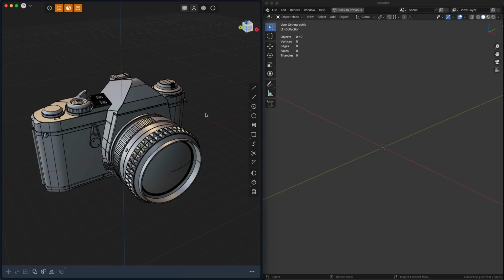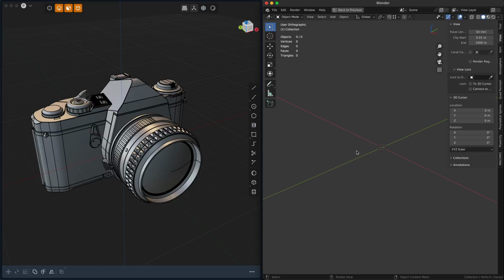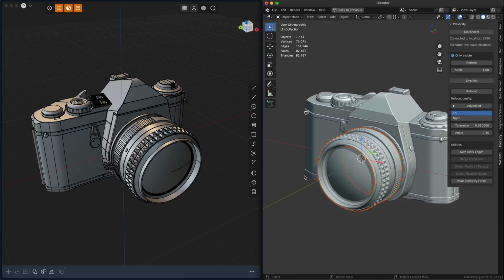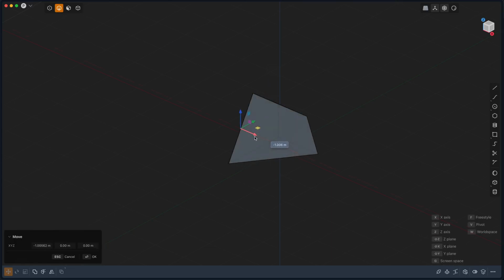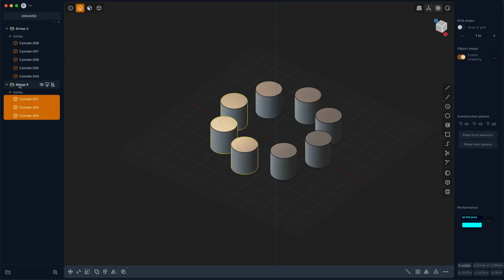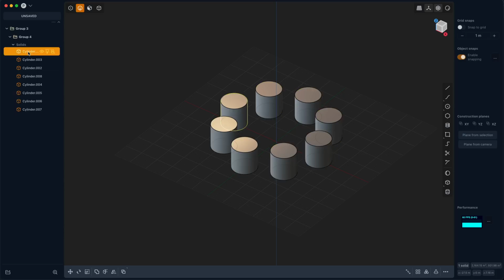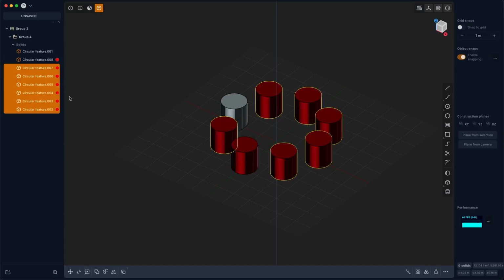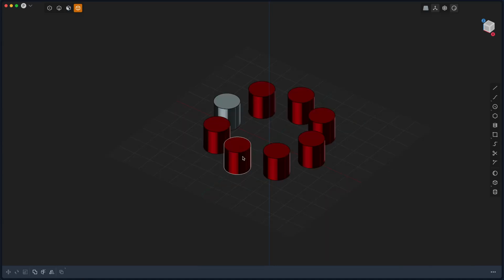Plasticity 1 3 Avanzando en el Arte Conceptual con puente directo con Blender